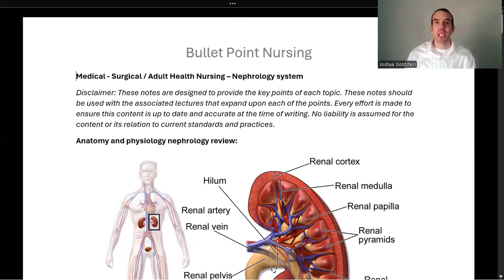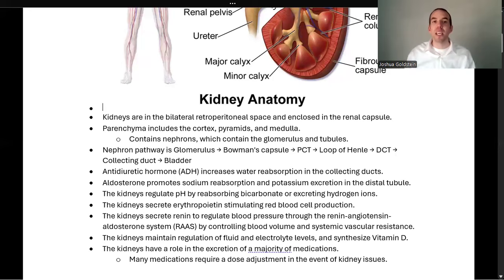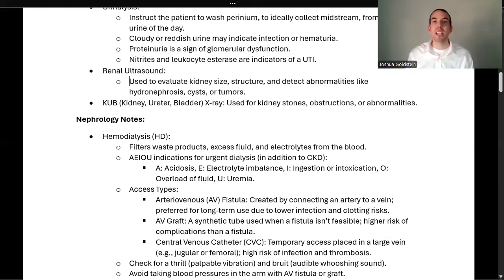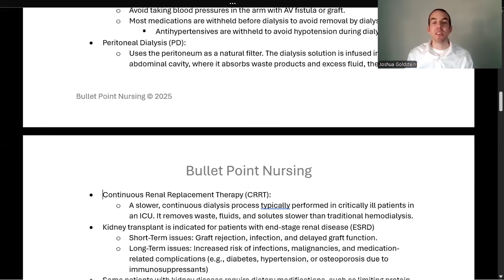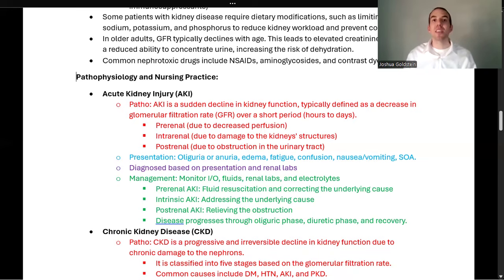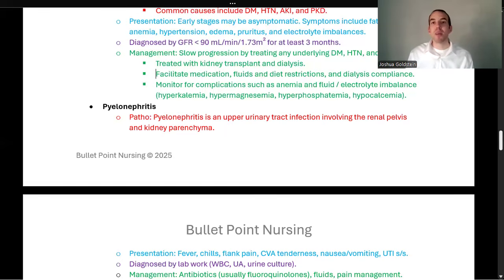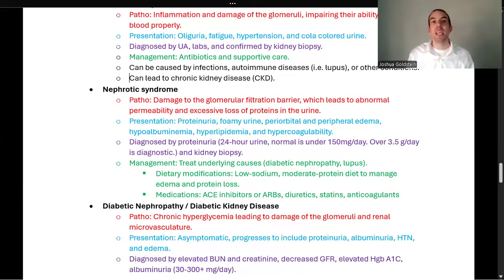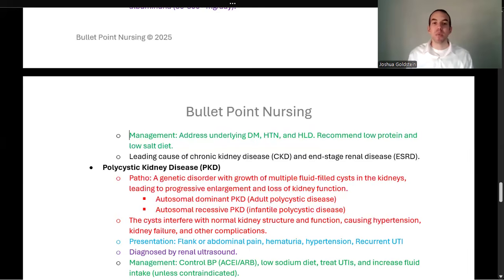Nephrology (Renal) Med-Surg (Adult Health) lecture. #1 Nursing class prep video.